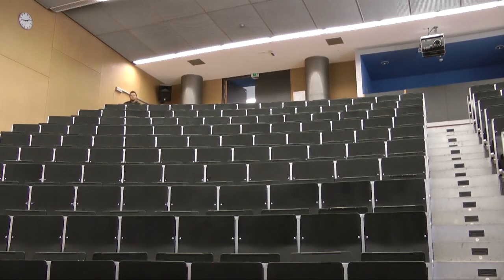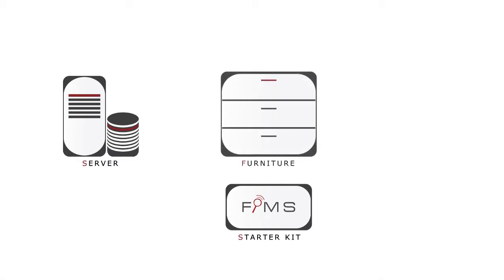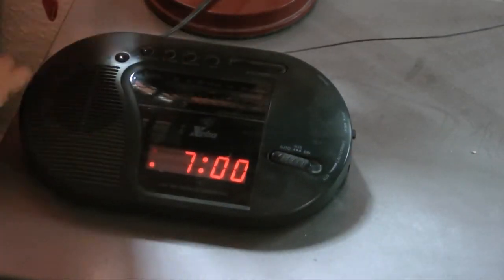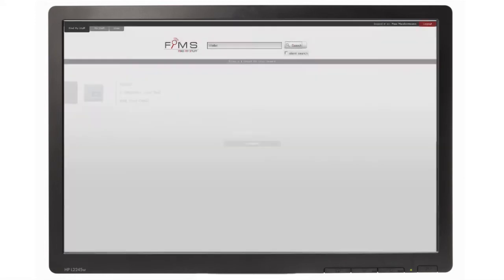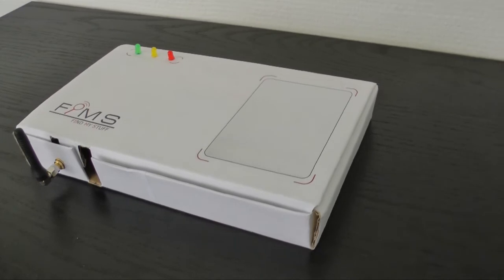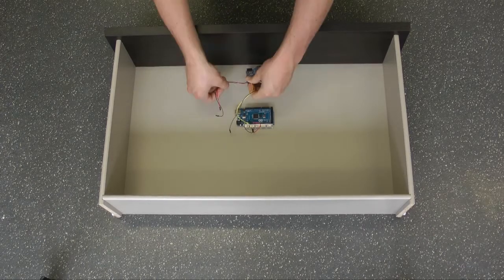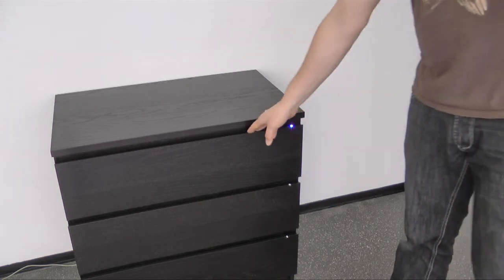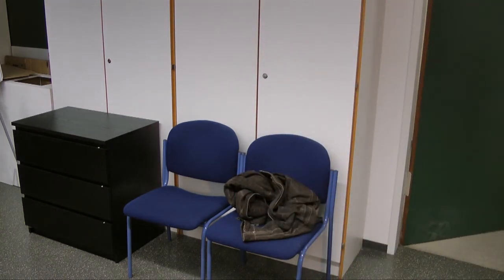FiMS - Find My Stuff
FiMS is a search engine for everyday objects based on a ZigBee mesh-network, RFID and a service-oriented server communication. It is not used to calculate a exact position, but a relative position according to landmarks in a room. For this reason, the furniture are a part of the mesh-network and got RFID readers while the every day objects are tagged with an ZigBee module and a RFID chip.

FiMS was realized in the elective course ubiquitous computing 2011/12 at Ulm University.